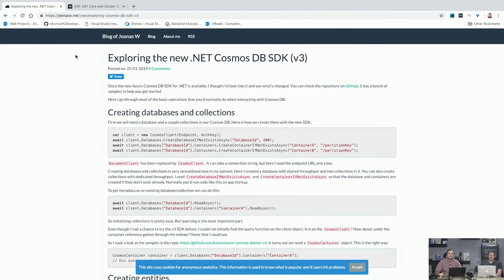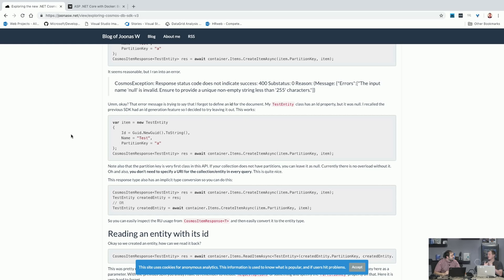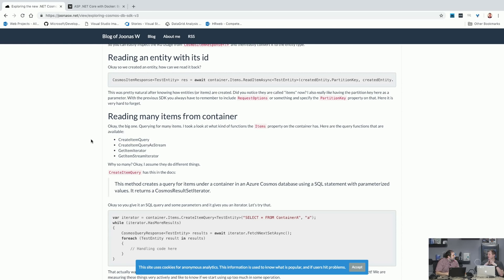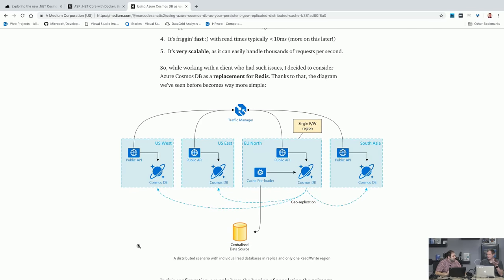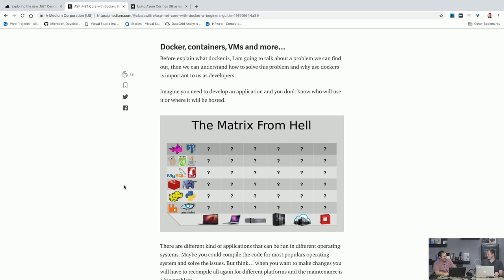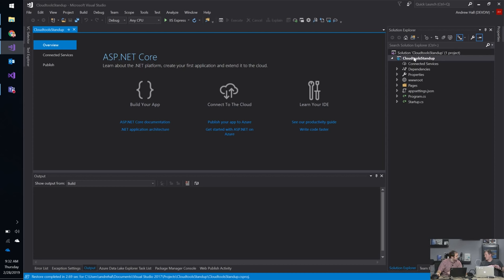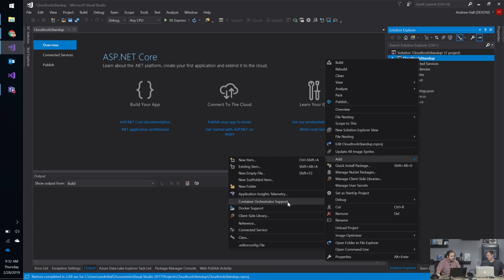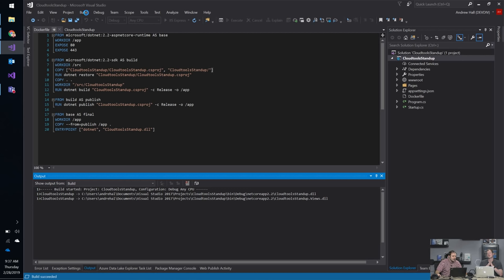Cloud: .NET Community Standup - February 28, 2019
Join members from the .NET teams for our community standup covering great community contributions for Azure, AI, ML, Containers, and more.